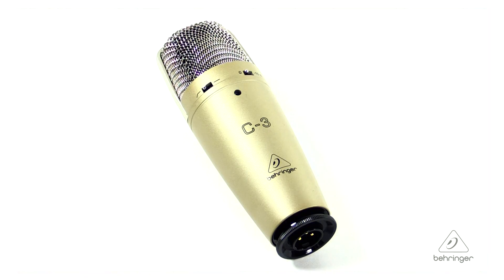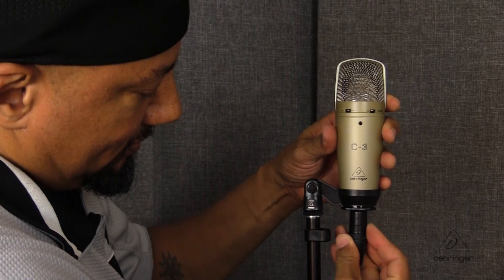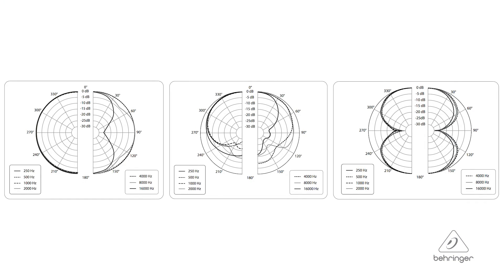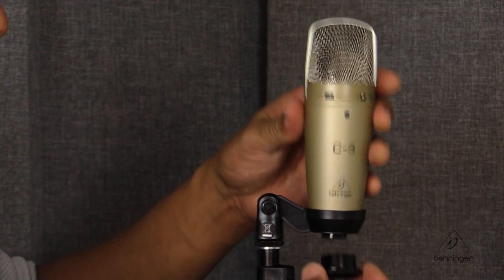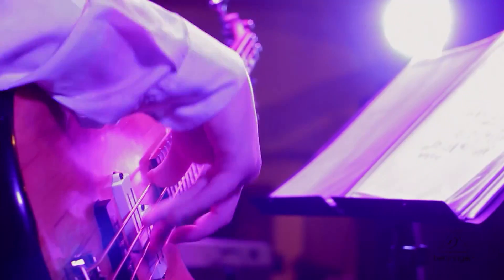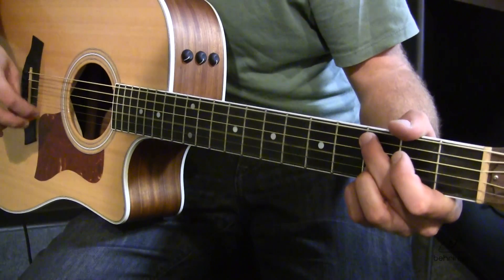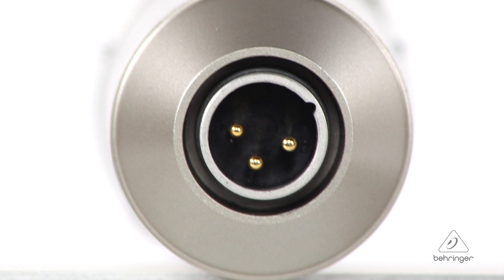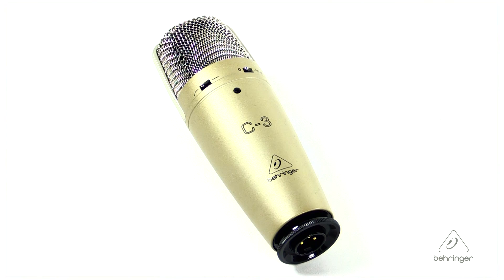C-3 Dual-Diaphragm Studio Condenser Microphone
In this short video we explore the C-3 Dual-Diaphragm Studio Condenser Microphone.